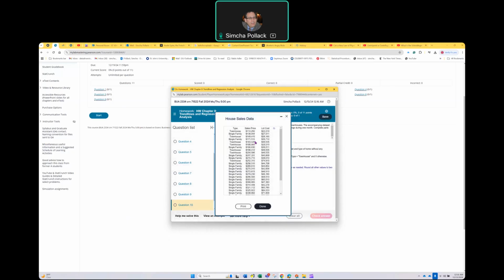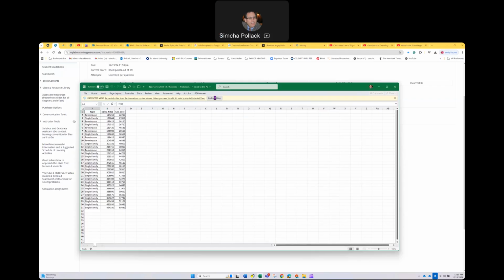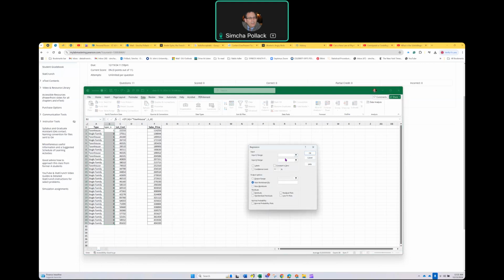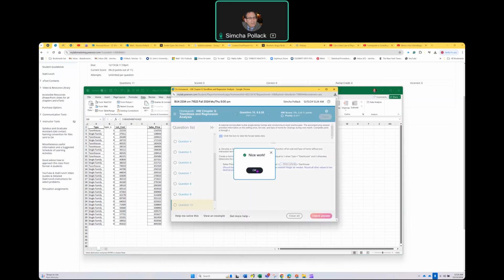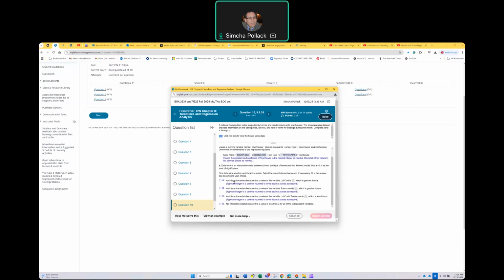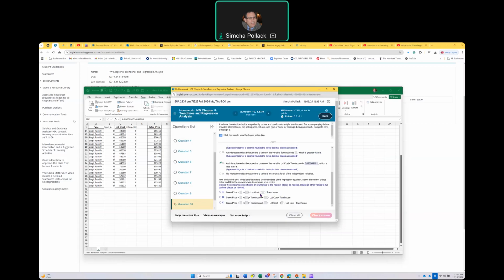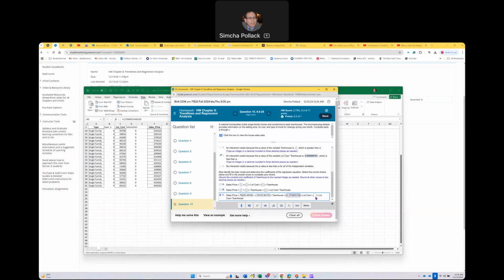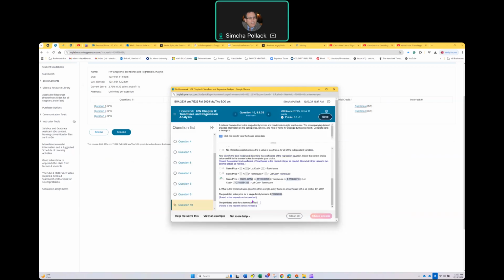Evans 3rd Ed Chapter 8, Example 10 20241213 0539 1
Computer glitch between 12:00 and 14:00 minutes